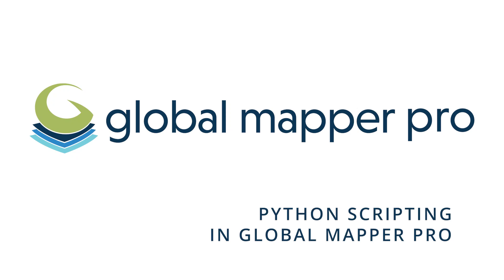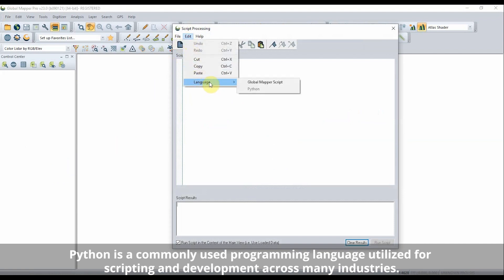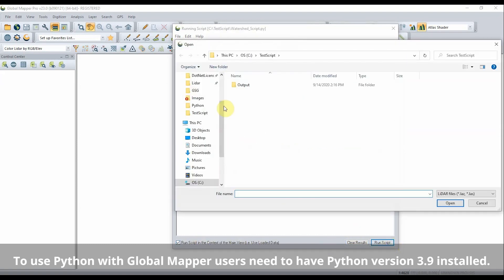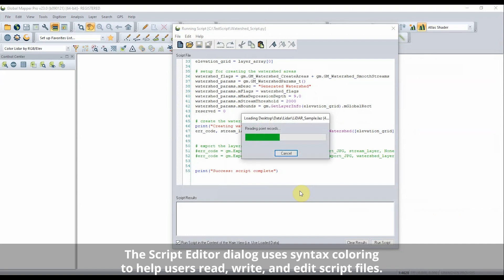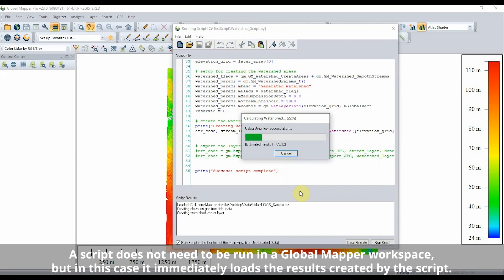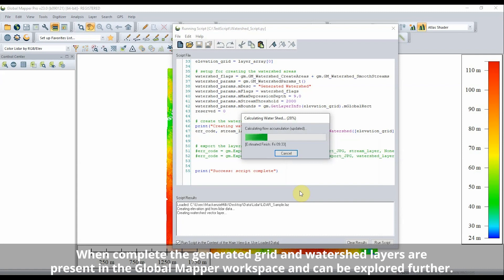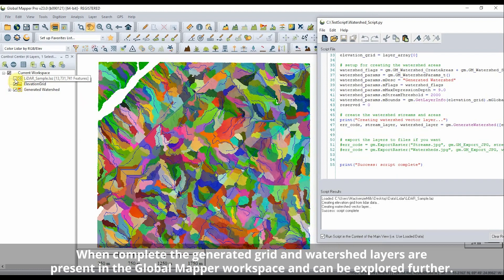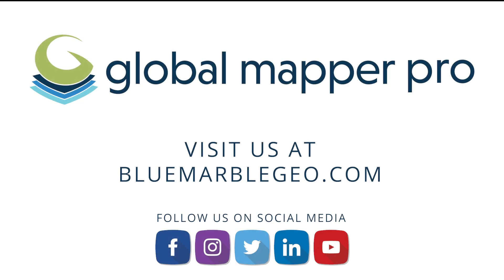Python scripting in Global Mapper Pro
GlobalMapperPro, coming soon on 9/15, includes expanded scripting capabilities with Python. In this video, we demonstrate how to use the new Script Editor.